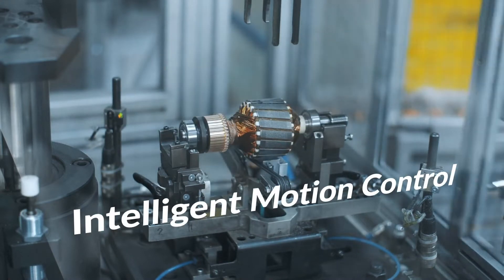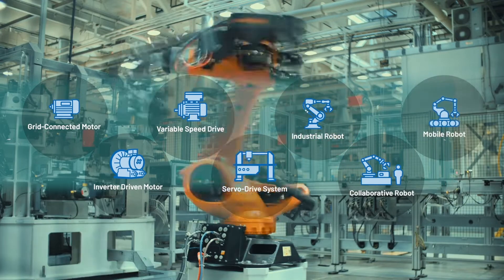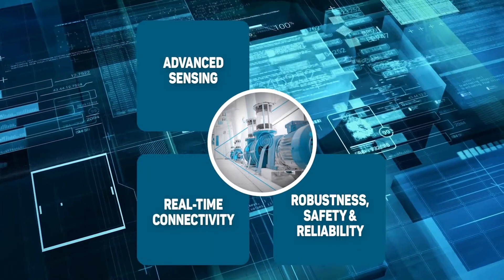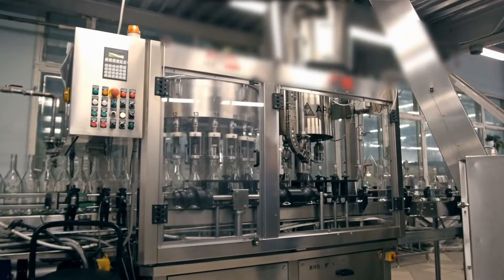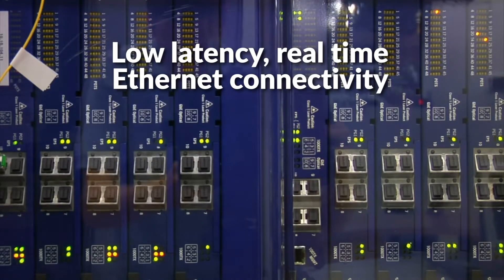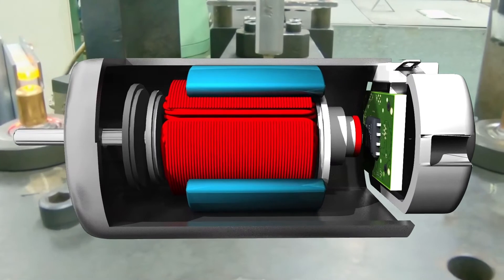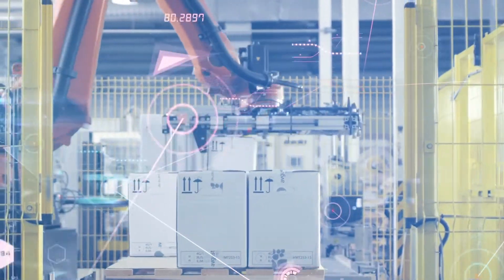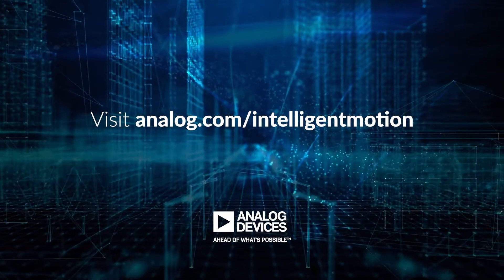Intelligent Motion Control Solutions for Smart Manufacturing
Intelligent motion control is the core building block of smart manufacturing. Analog Devices is focused on delivering new technologies and solutions for motion control. We help our customers enable the next generation of advanced and sustainable motion control.